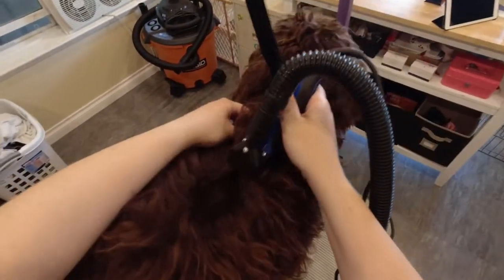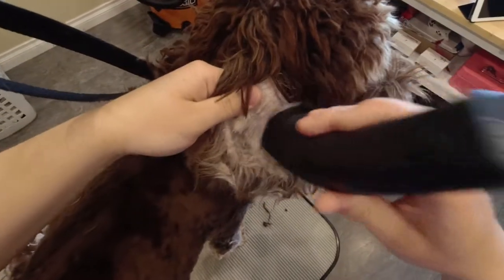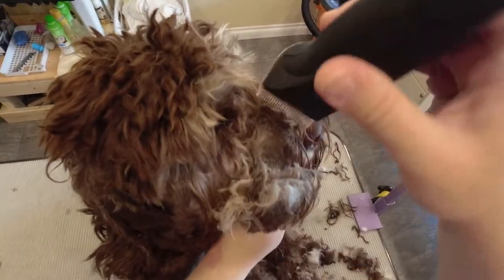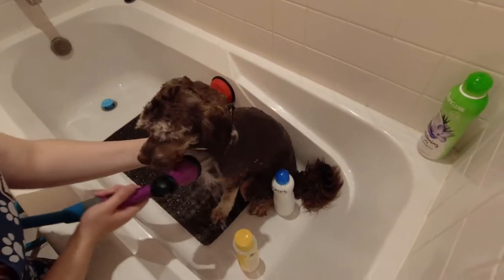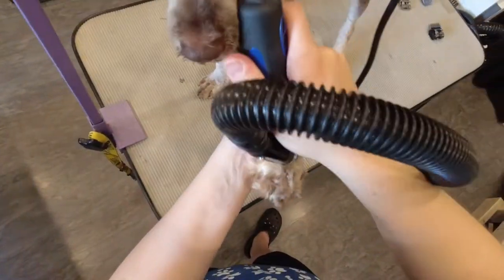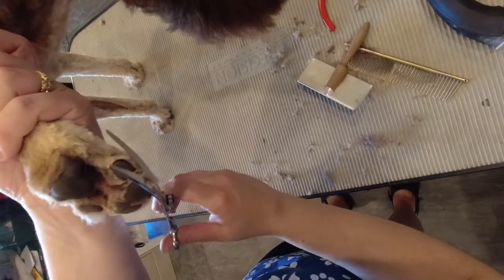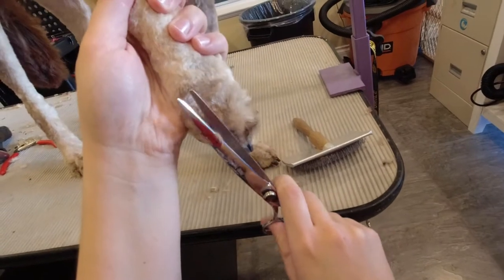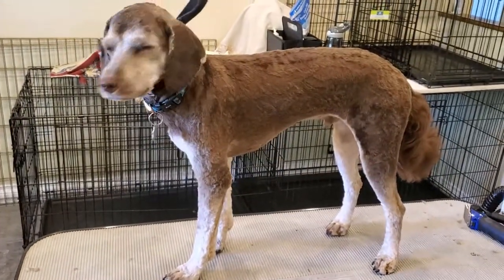Adorable Aussiedoodle Gets Ready For the Summer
Bentley the Aussiedoodle gets a big transformation!